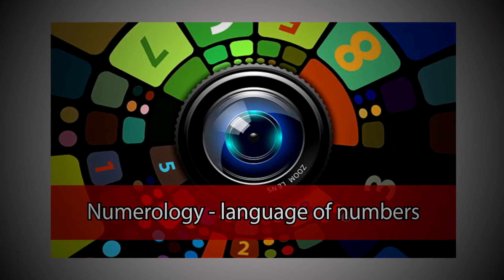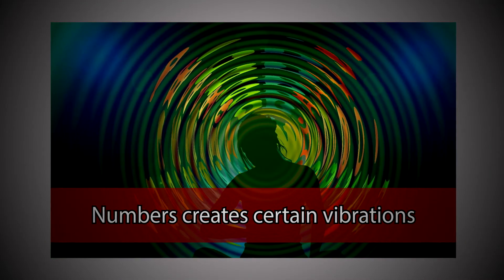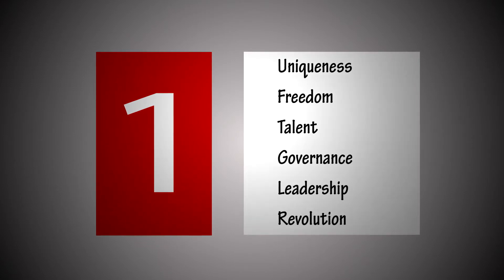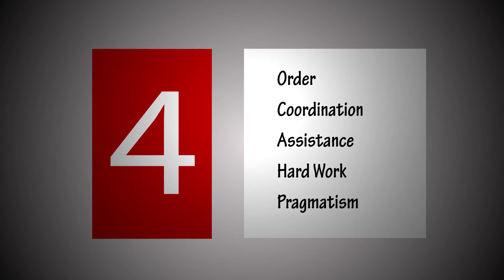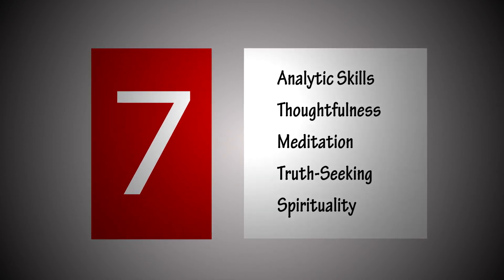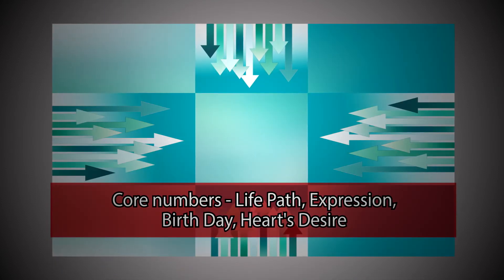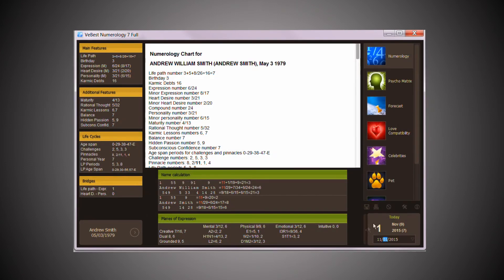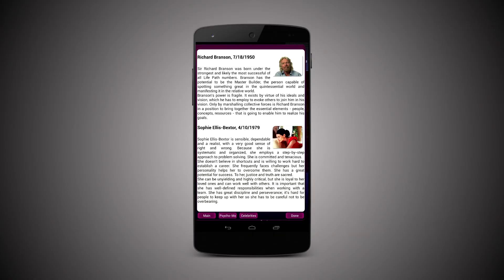Numerology study guide - Core numbers and their interpretations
Numerology - language of numbers
The basis of the numerological knowledge is the numbers from 1 to 9 and master numbers 11, 22 and 33.
In numerology there are four most important Core numbers that compose the Numerology of you. These are your Life Path number, Expression number, Birth Day number and Heart's Desire number.
1- Uniqueness, Freedom, Talent, Governance, Leadership, and Revolution.
2- Collaboration, Closeness, Kindness, Harmony, and Assistance.
3- Self-Expression, Entertainment, Optimism, Imagination, and Friendliness.
4- Order and Coordination, Assistance, Hard Work, Pragmatism.
5- Travel, Usage of Freedom, Creativity, Variety and Innovation.
6- Liability, Love, Empathy, Comfort, Aid, and Guidance.
7- Analytic Skills, Thoughtfulness, Meditation, Truth-Seeking, and Spirituality
8- Materialistic Approval, Achievement, Striving for Success, and Acknowledgment.
9- Altruism, Humanitarianism, Generosity, Sympathy.
11- Spiritual Messenger.
22- Master Builder.
33- Master Teacher.